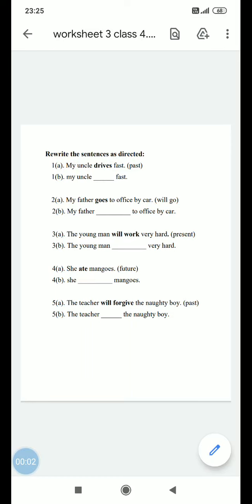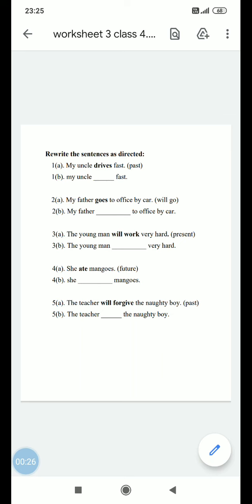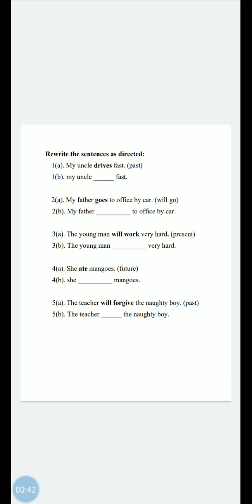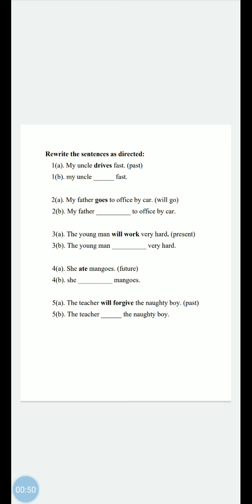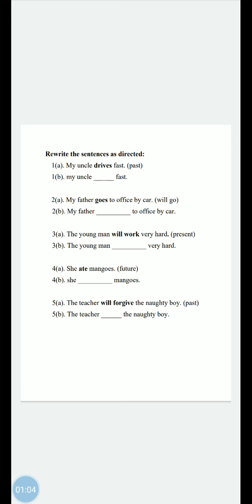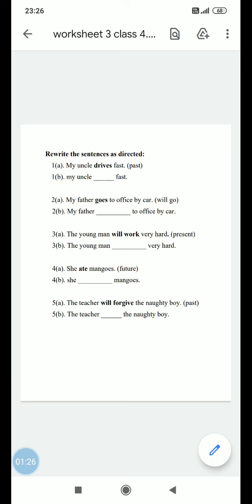CLASS-4 ENGLISH (WORKSHEET-3: REWRITE THE SENTENCES)